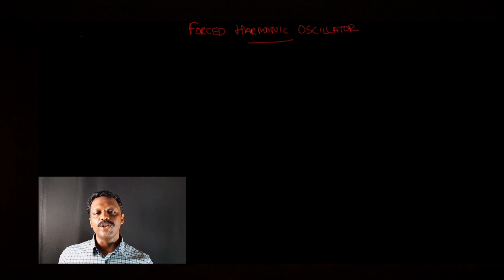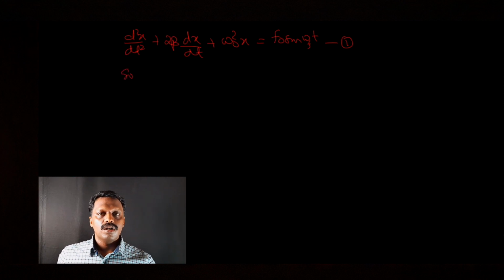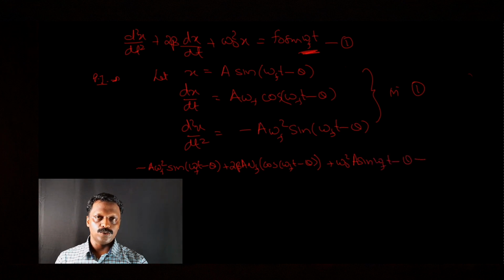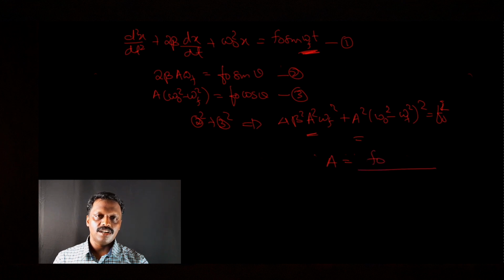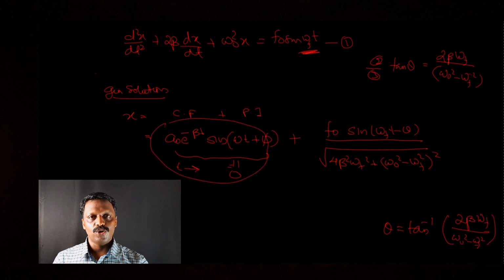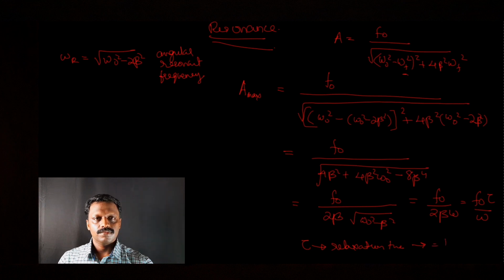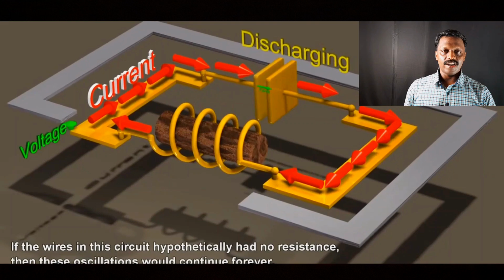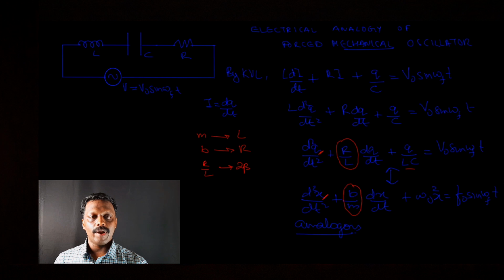Forced Harmonic Oscillations | Solution to Differential Equation | Resonance | Electrical Analogy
Forced Harmonic Oscillator
In this video the differential equation of a forced (driven) damped harmonic oscillator is formed and the general solution to the differential equation is derived. From the solution the condition of resonance in forced harmonic oscillation is obtained leading to maximum amplitude at resonance. The frequency response graph of a forced oscillator, i.e., graph between driving frequency and the amplitude of the oscillator is analysed, thereby discussing the practical applications of resonance. Towards the end the series LCR circuit is discussed as an electrical  analogy to the driven mechanical harmonic oscillator.
This video is beneficial to students of physics, applied physics and engineering physics